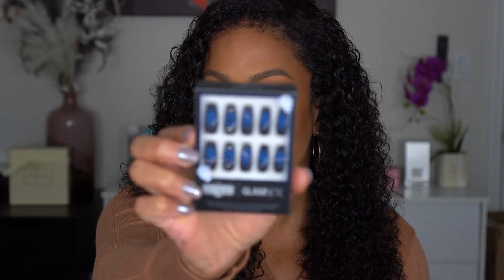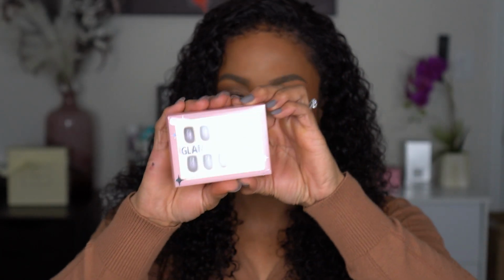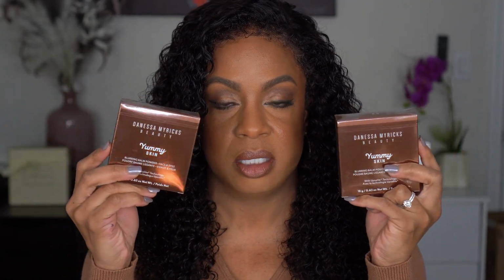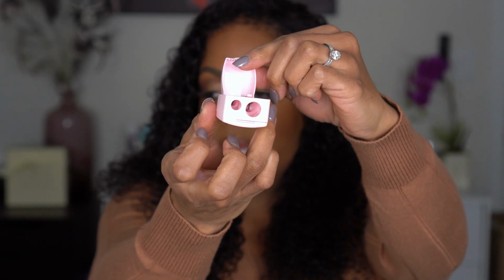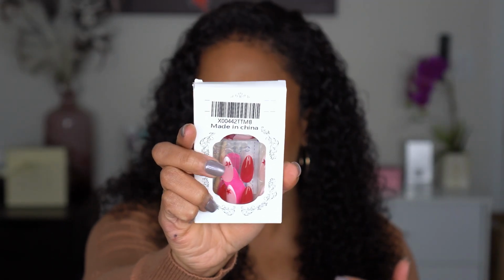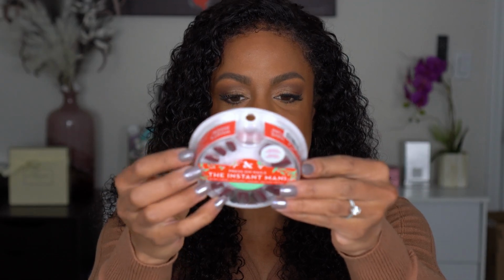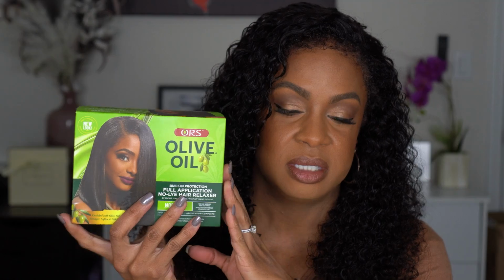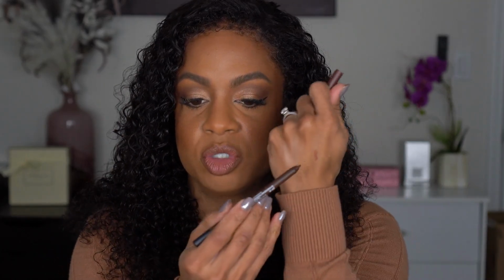Collective Beauty Haul - So Many Goodies!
I am back with another collective beauty haul! This one includes makeup, hair, and nails! Ya'll know how much I love a good sale, so grab a snack and check out what I grabbed this time!

Check out my Mercari shop. msbarbellbarbie: Get up to $30 off* when you use my code MJWPKR to sign up for Mercari. *Terms apply